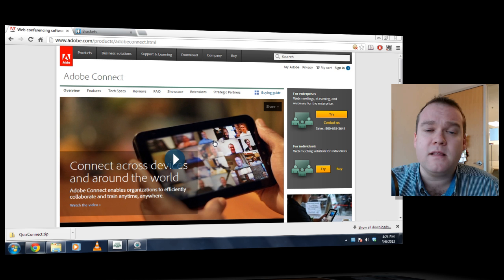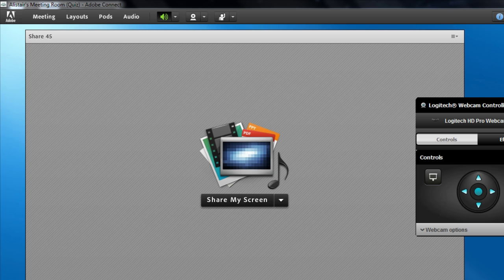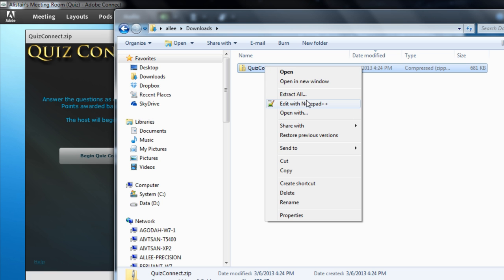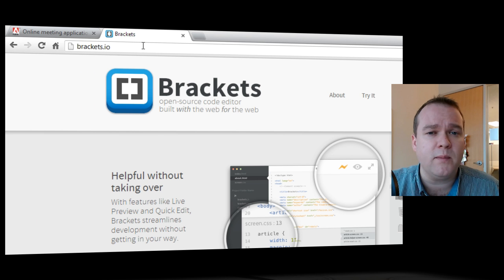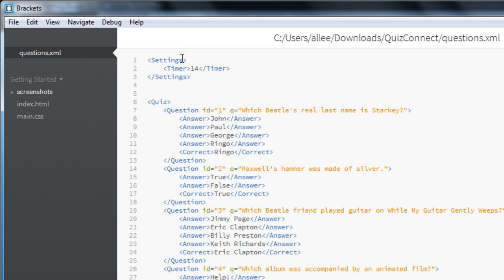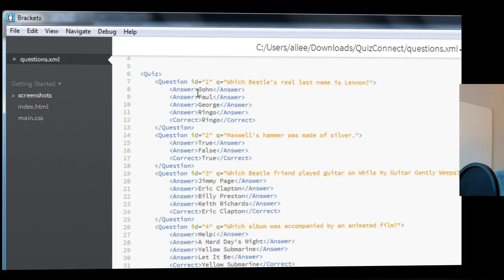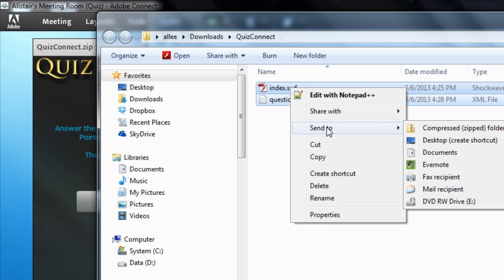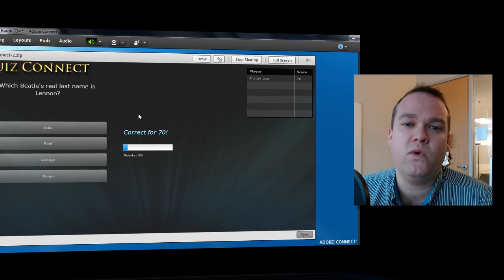Customizing Quiz Connect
In this video, you'll learn how to download and customize Quiz Connect to add a fun trivia game to your Adobe Connect meeting room or virtual classroom